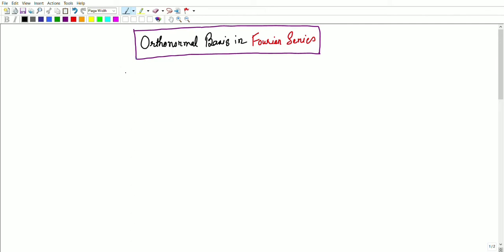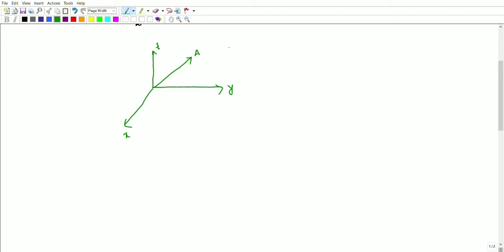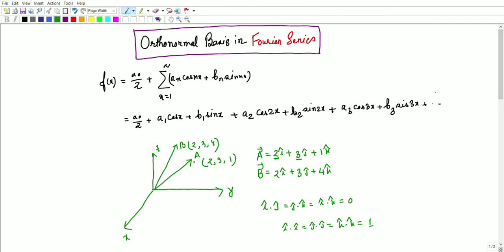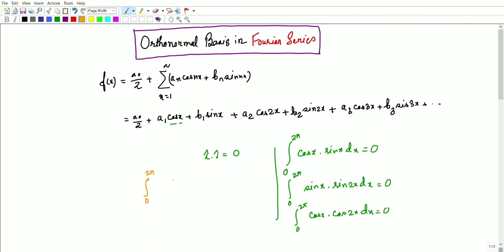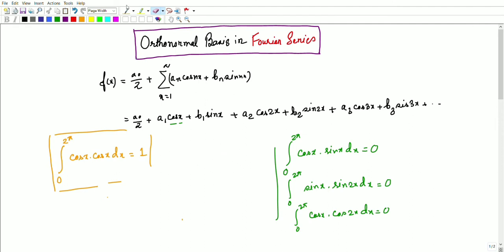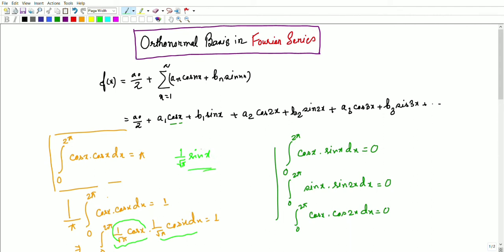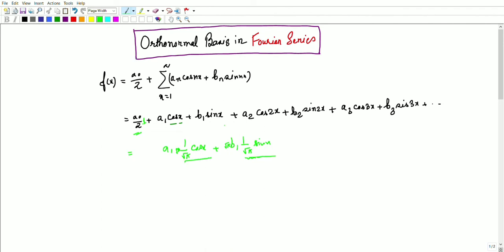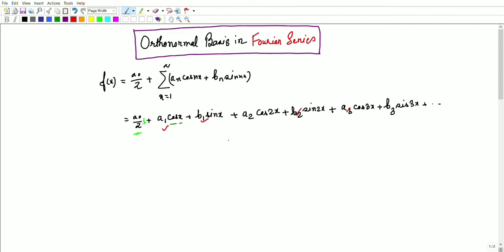Orthonormal Basis and Fourier Series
Fourier series, part-19